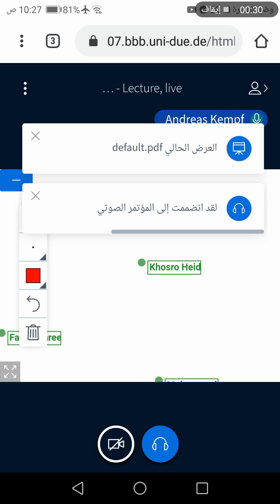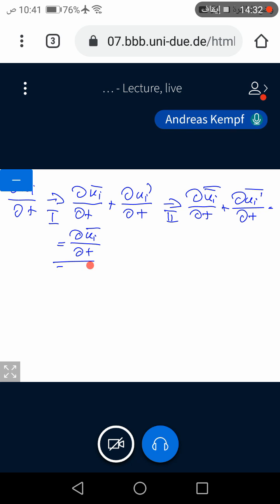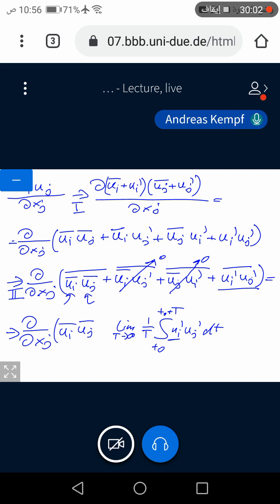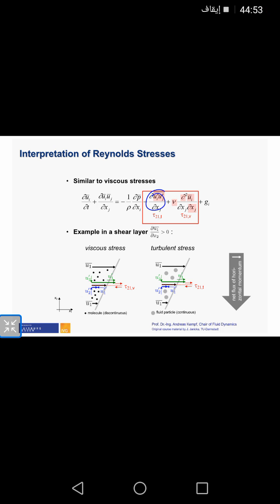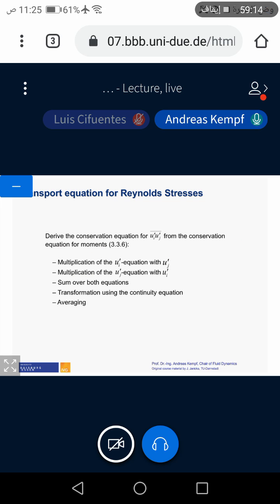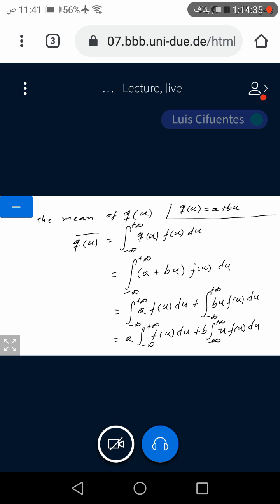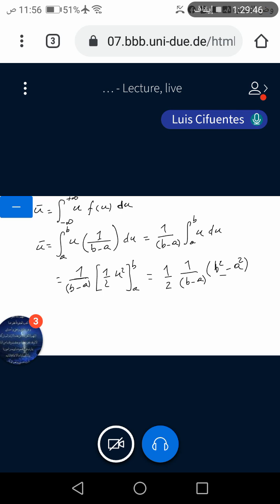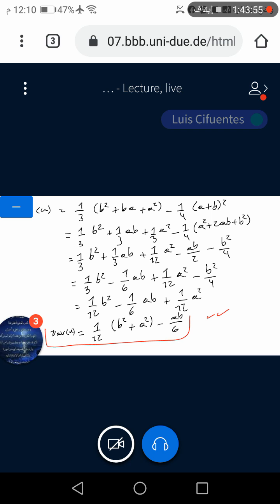23 تشرين الثاني، 2020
المقطع الثاني